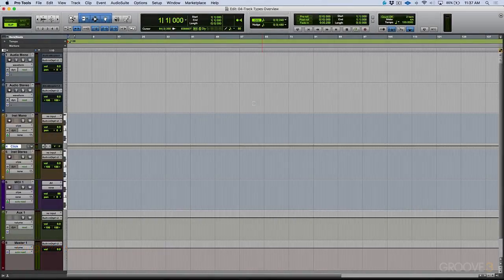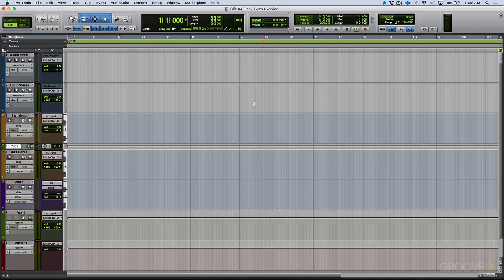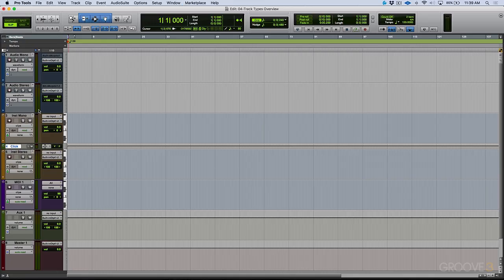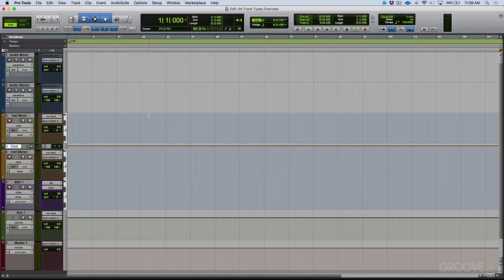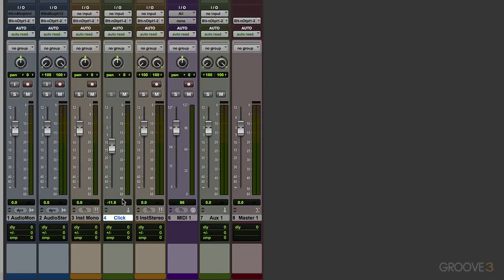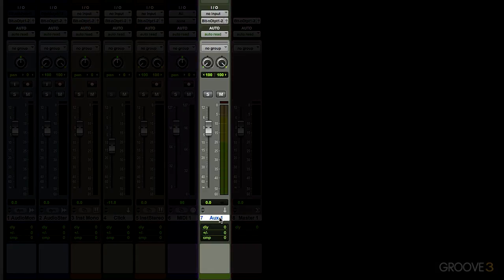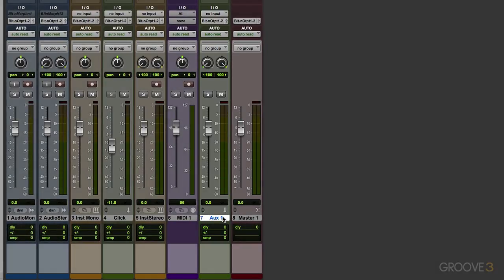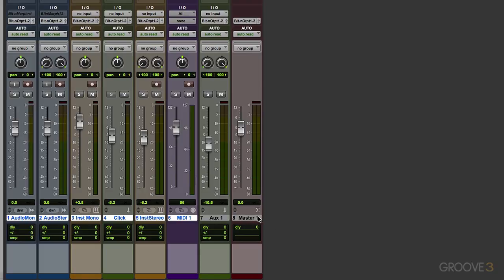Overview of Track Types (Pro Tools 2018 Explained)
Learn all about the various different track types available in Pro Tools, including when to use each of them.